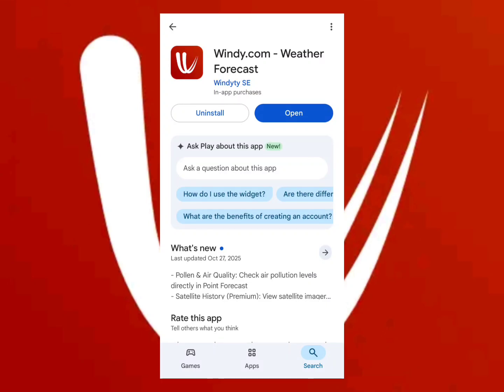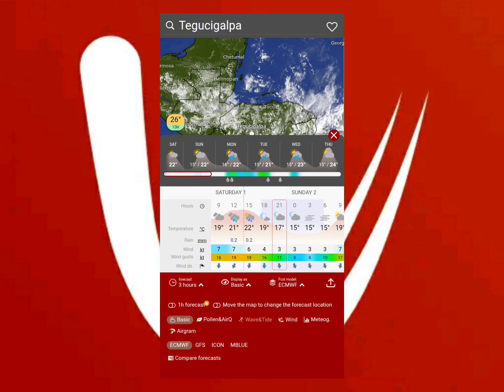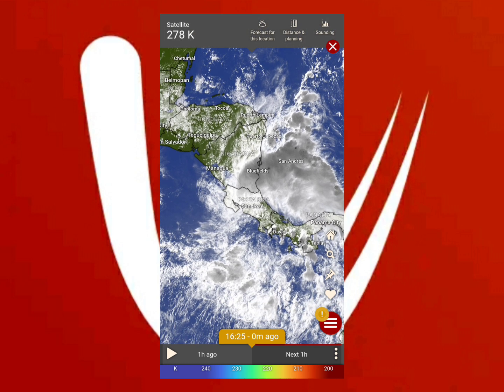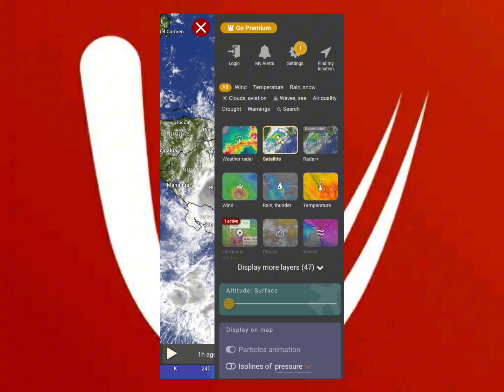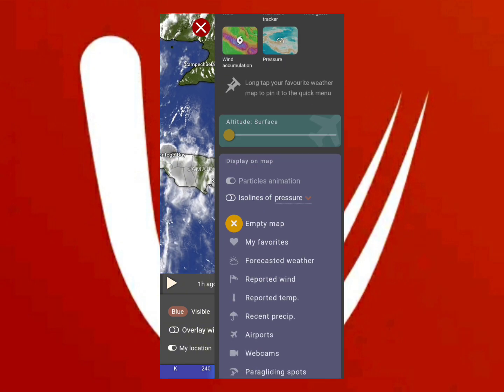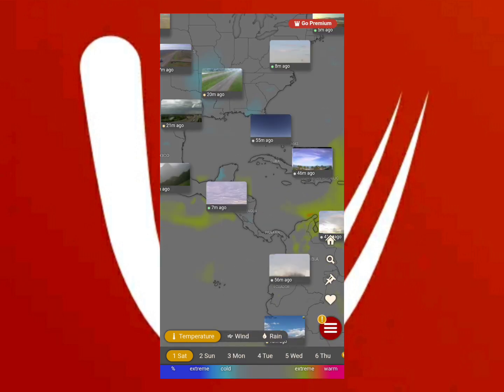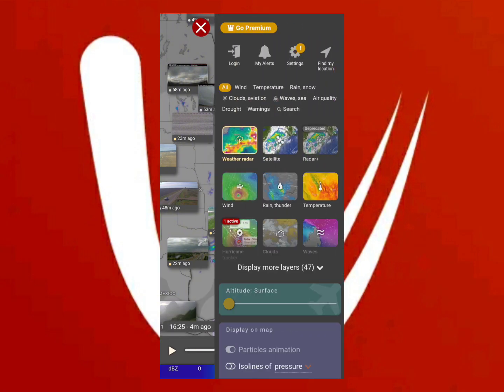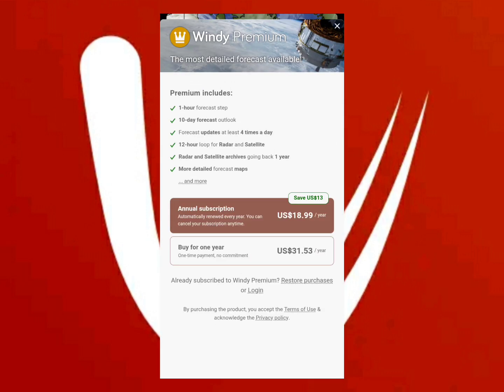Windy.com - WeatherForecast (FULL Tutorial)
windy.com weather forecast, windy.com , weather radar satellite and forecast